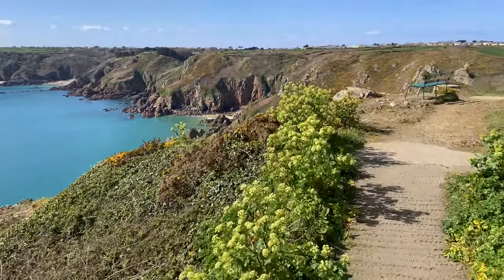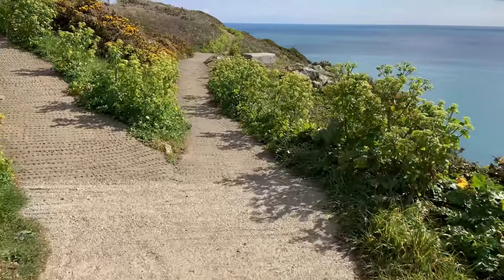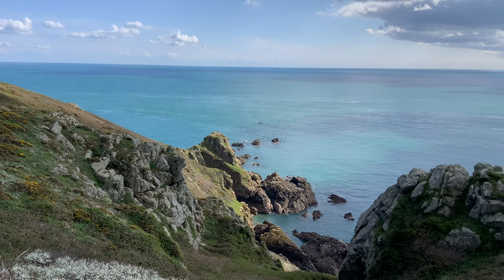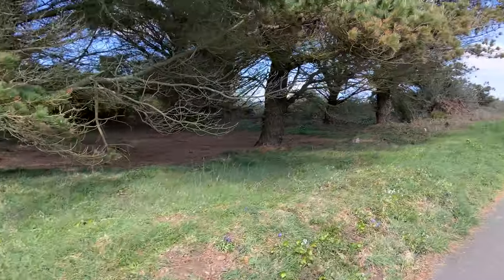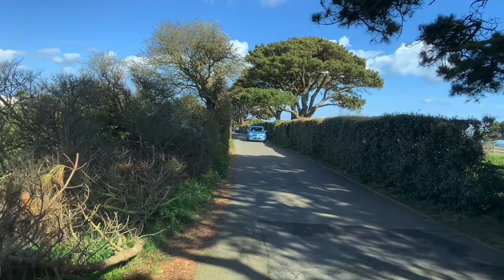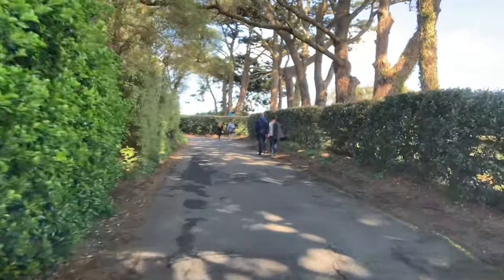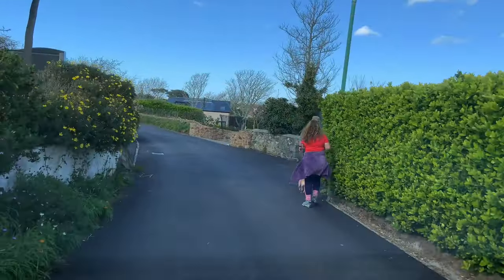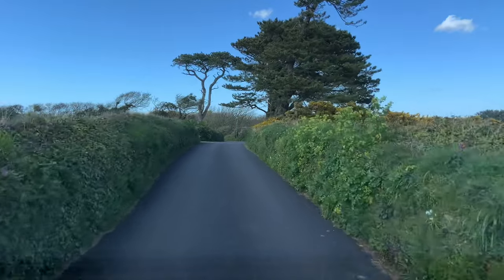GUERNSEY - Take a VIRTUAL TOUR of ICART Headland!🇬🇬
In this video we DISCOVER GUERNSEY - Take a VIRTUAL TOUR of ICART Headland!🇬🇬 - Guernsey is one of the Channel Islands located in the English Channel between France and the UK. More specifically, it is 120km off the south coast of England and 50km off the north-west coast of France. With a population of 63,026, a population density of 995 people per square km, and an area of 25 square miles, Guernsey is the second largest Channel Island.

Guernsey consists of ten parishes, including the most populated, St Peter Port, Castel, which is the largest, and Torteval – which is the smallest and least populated. These parishes, along with several neighbourhood islands including Sark, Herm and Alderney form a British Crown Dependency called the Bailiwick of Guernsey.